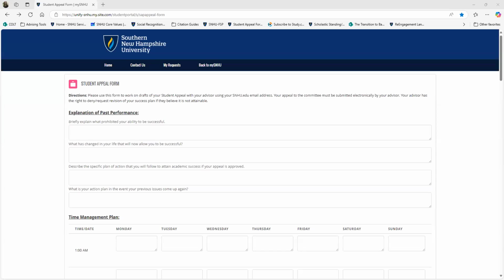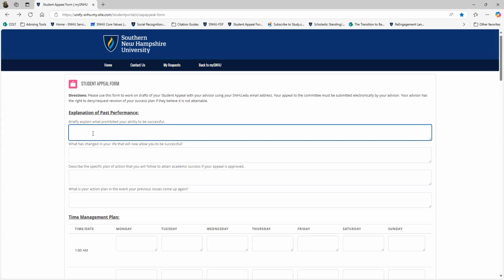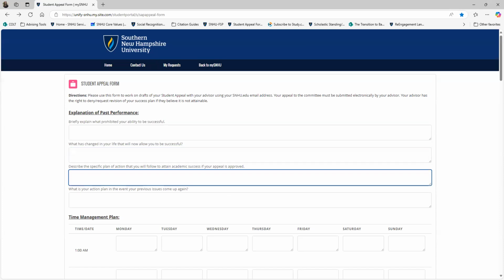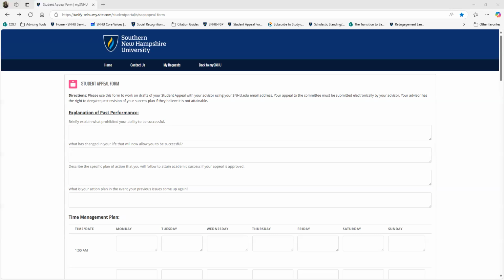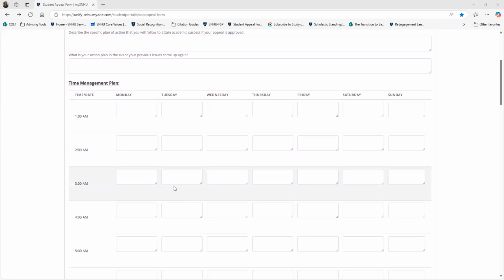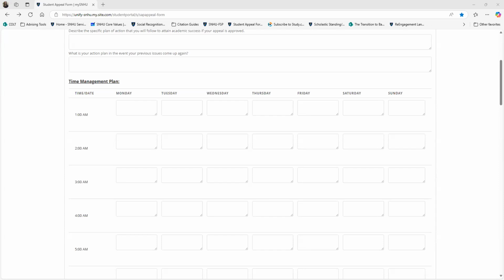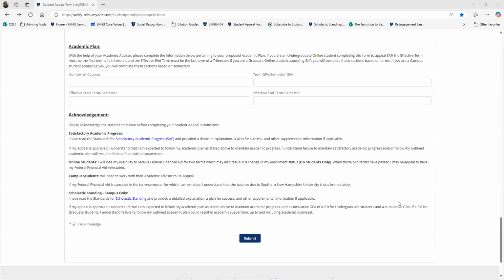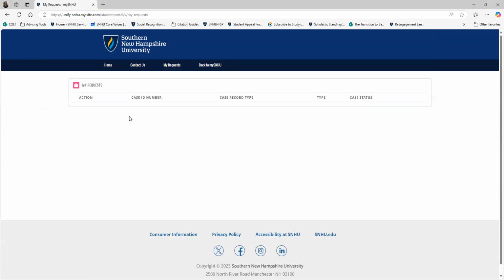Navigating the Financial Aid Appeal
An advisor walks you through how the Financial Aid appeal (SAP appeal)